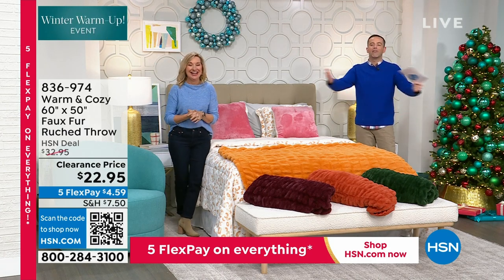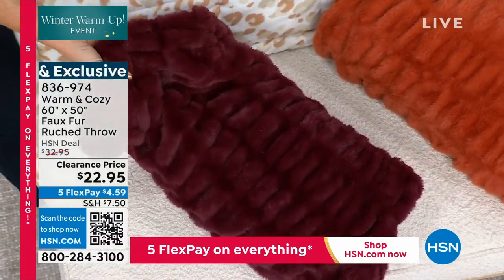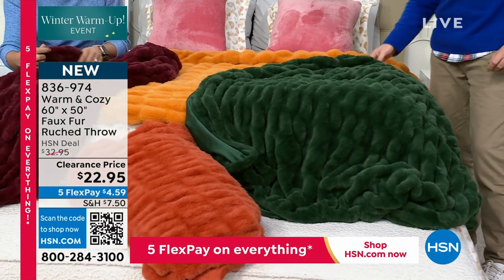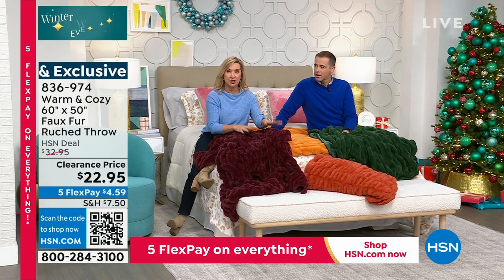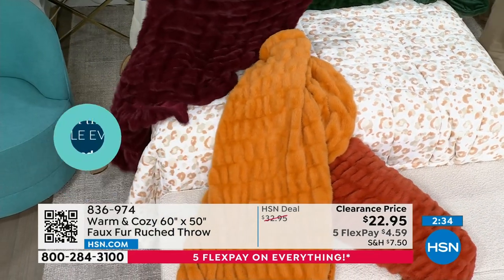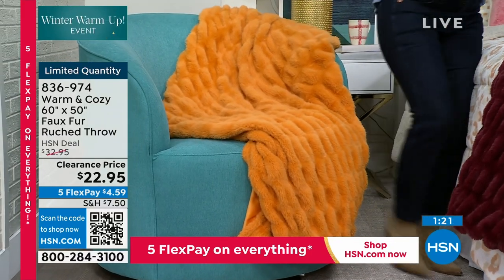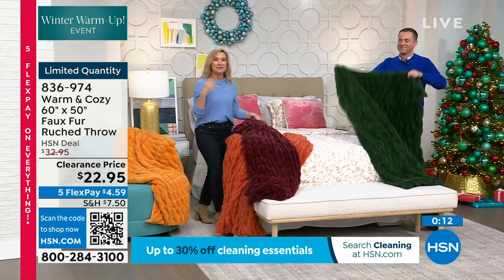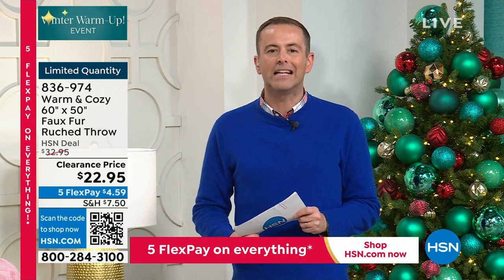Warm Cozy 60" x 50" Faux Fur Ruched Throw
This velvety soft ruched throw provides comfort and warmth and makes a great decor piece. Drape it over a sofa, place it on a living room chair or tuck it at the edge of your bed to add a beautiful textured accent to your space.